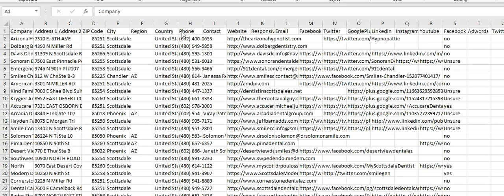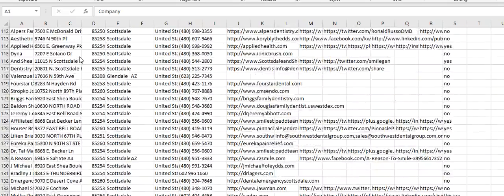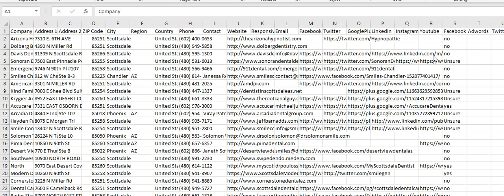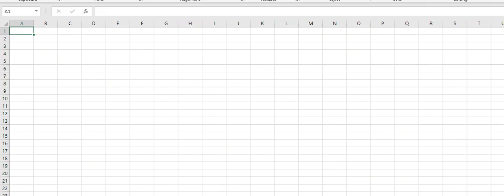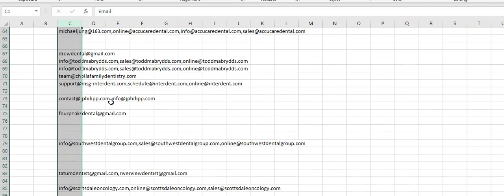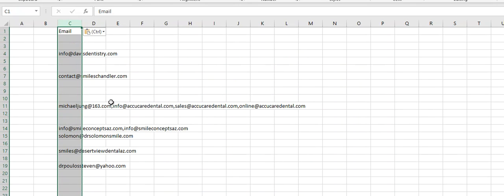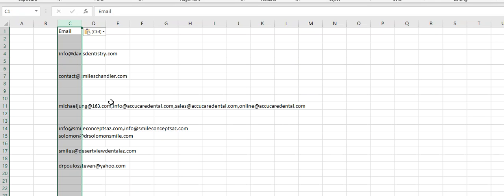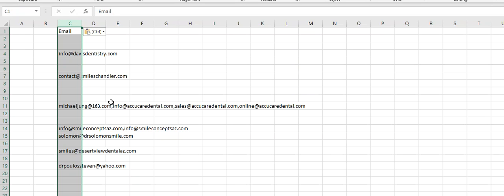1/2/2019 3:29:21 PM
dentists